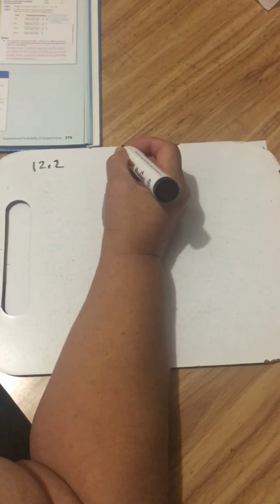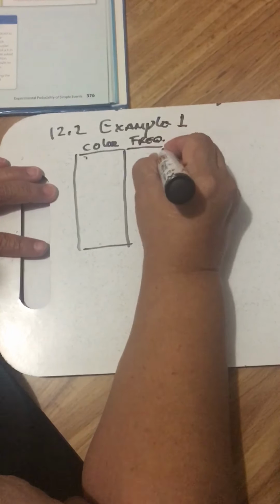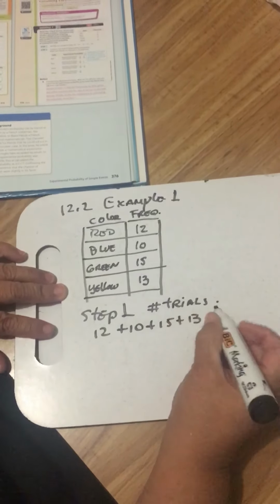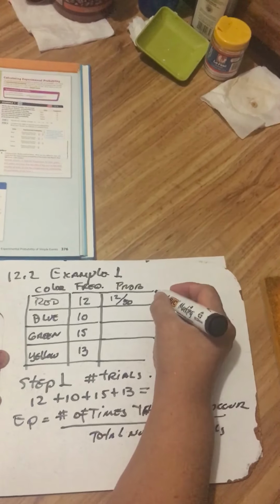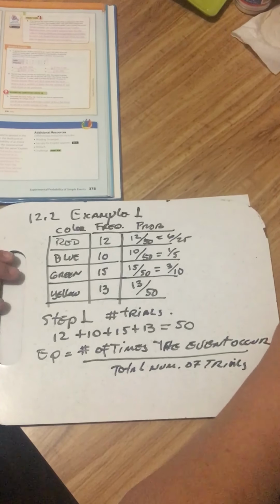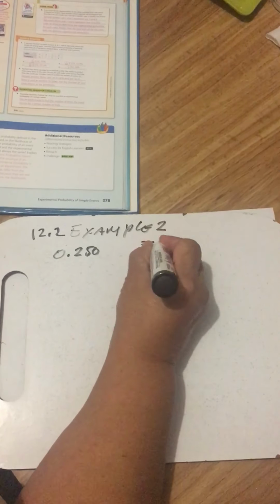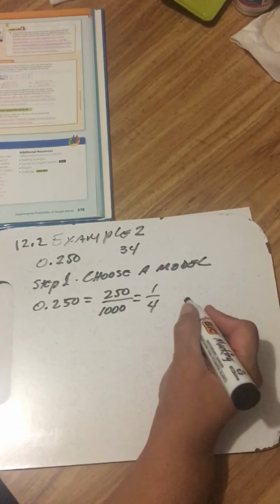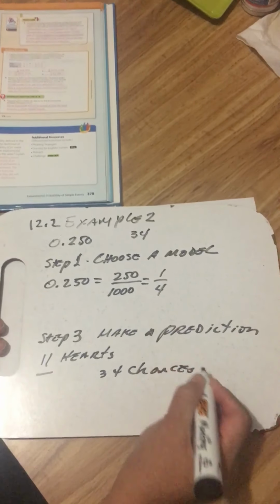12.2 math 7th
Experimental probability of simple events